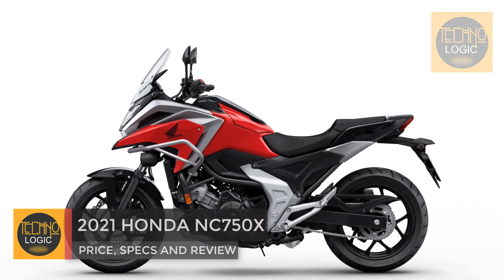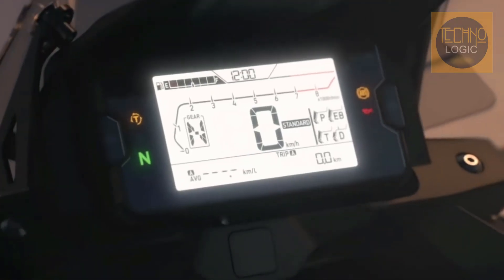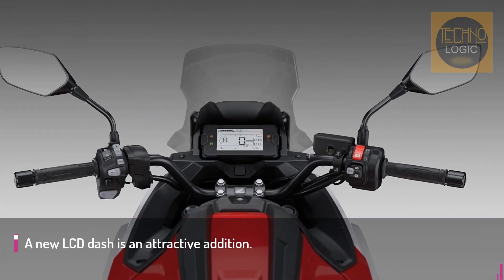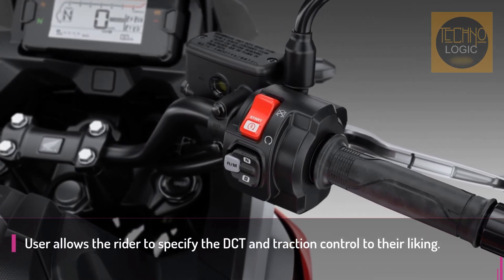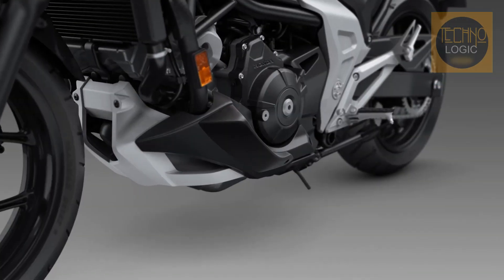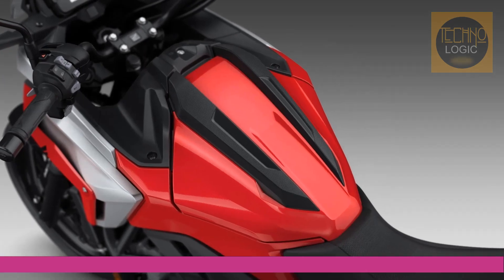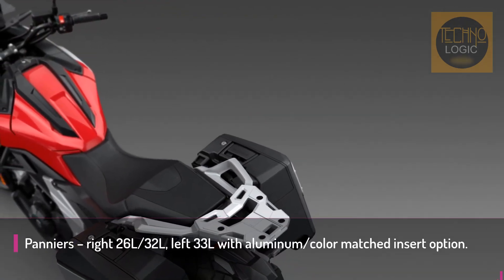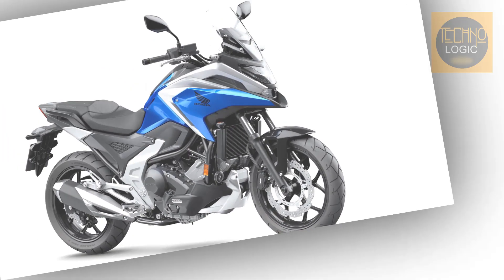2021 HONDA NC750X PRICE, SPECS & REVIEW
The 2021 Honda NC750X gets a significant update with revised styling, updated tech, and 6kg less weight than before.

2021 HONDA NC750X SPECS :
Engine Type  Liquid-cooled 4-stroke 8-valve, SOHC parallel 2-cylinder. EURO5 compliant.
Displacement  745cc
Bore & Stroke  77mm x 80mm
Compression Ratio  10.7:1
Max. Power Output  57.8 hp at 6,750rpm
Max. Torque  50.9 lb-ft. at 4,750rpm
Oil Capacity  4L
Carburation  PGM-FI electronic fuel injection
Fuel Tank Capacity  3.7 gallons
Starter  Electric
Battery Capacity  12V/11AH
Clutch Type  MT：Wet multiplate clutch
DCT: Wet multiplate hydraulic 2-clutch
Transmission Type  MT: 6-speed Manual Transmission
DCT: 6-speed Dual Clutch Transmission
Final Drive  Chain
Frame  Diamond; steel pipe
Front Suspension  41mm telescopic fork, 4.7 inches of travel
Rear Suspension  Monoshock damper, Pro-Link swingarm, 4.7 inches of travel
Front Wheel  17M/C x MT3.50, multi-spoke cast aluminum
Rear Wheel  17M/C x MT4.50, multi-spoke cast aluminum
Front Tire  120/70-ZR17M/C (58W)
Rear Tire  160/60-ZR17M/C (69W)
Front Brake  320mm single wavy hydraulic disc with 2-piston caliper and sintered metal pads
Rear Brake  240mm single wavy hydraulic disc with single-piston caliper and resin mold pads
ABS System Type  2-channel ABS
Dimensions (LxWxH)  87.0 inches x 33.3 inches x 52.4 inches
Rake/Trail  27°/4.3 inches
Kerb Weight  MT: 471.8 pounds (claimed)
DCT: 493.8 pounds (claimed)

2021 HONDA NC750X PRICE :
2021 NC750X Price / MSRP: TBA | Not released yet but the 2020 was at $8,099
2021 NC750X DCT Price / MSRP: TBA | Not released yet but the 2020 was at $8,899